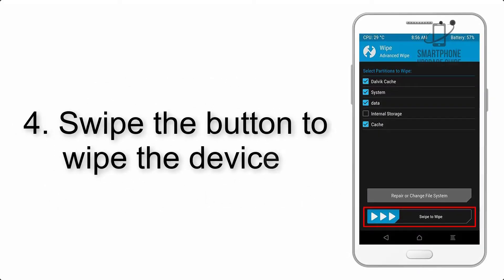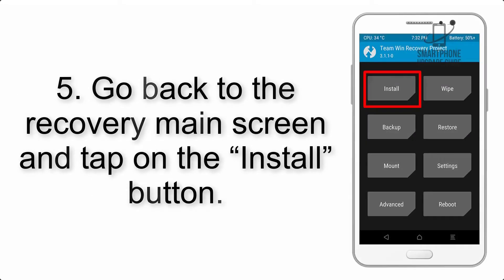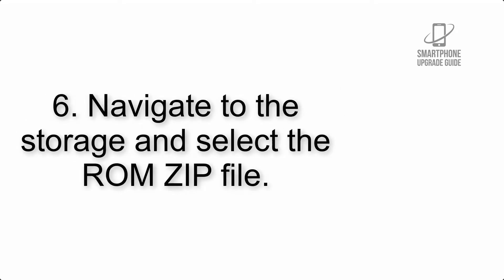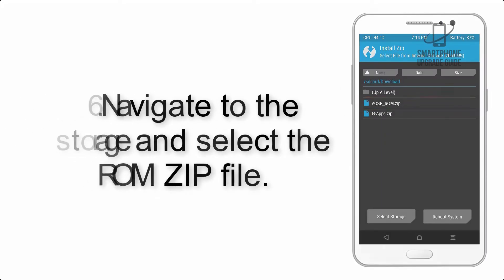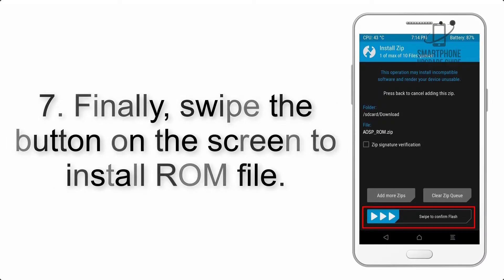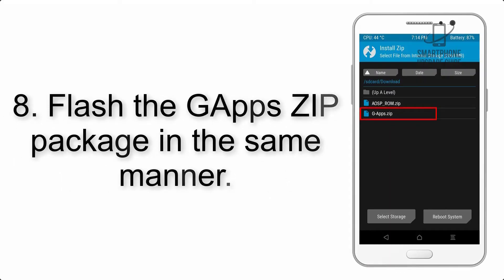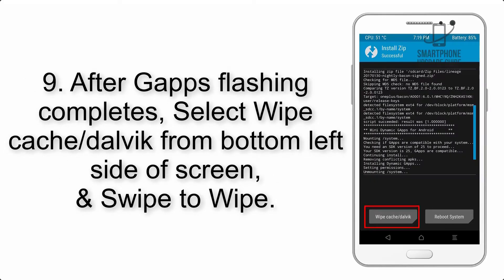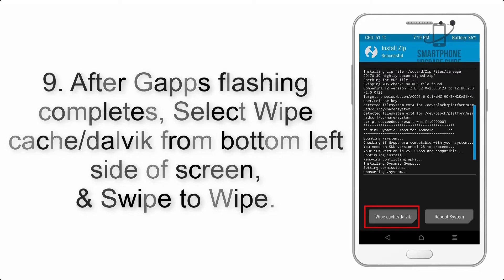Install Android 9.0 pie on Honor 9 Lite (Pixel Experience ROM) - How to Guide!